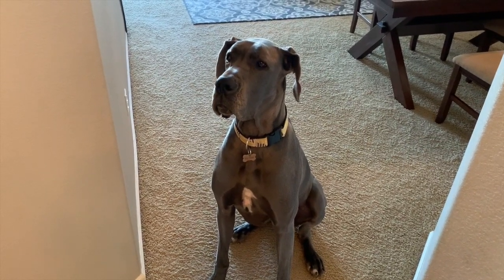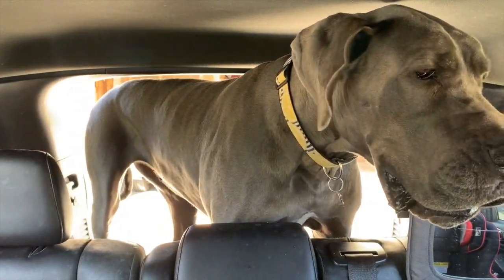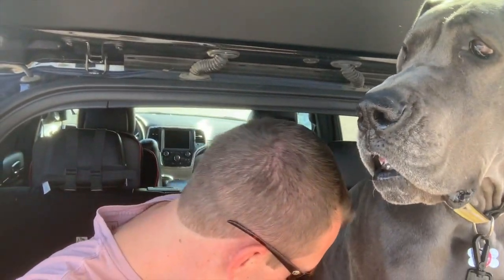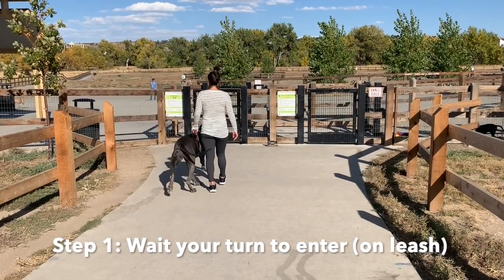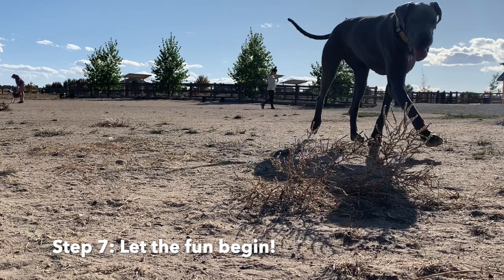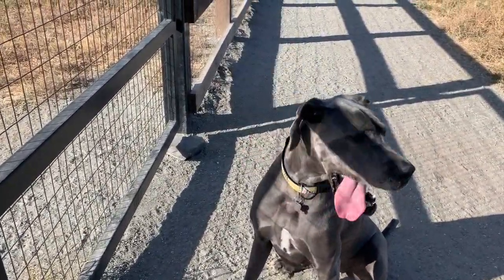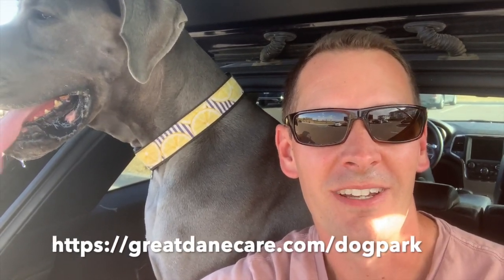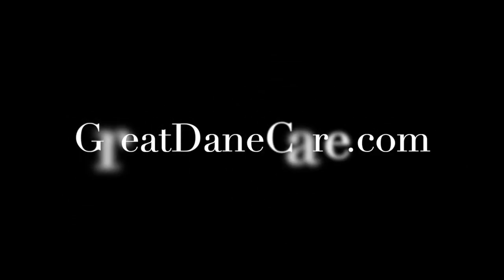Dog Park Etiquette for Great Danes | Great Dane Care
This video covers tips for making the most of your trip to the dog park with a Great Dane. From basic safety to entering and exiting these recommendations will help ensure a positive experience for all!

For our full list of tips for dog park safety and fun, make sure to take a look at our full article

PRODUCT LINKS:
XL poop bags